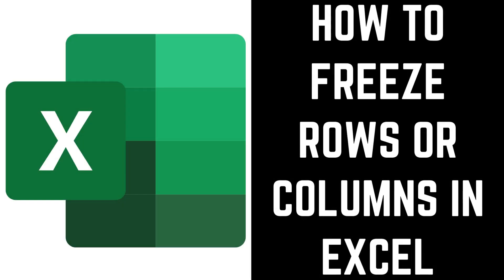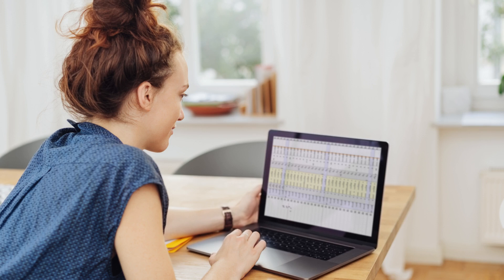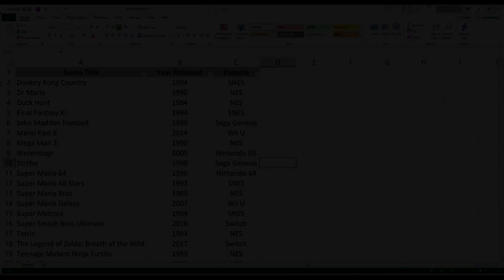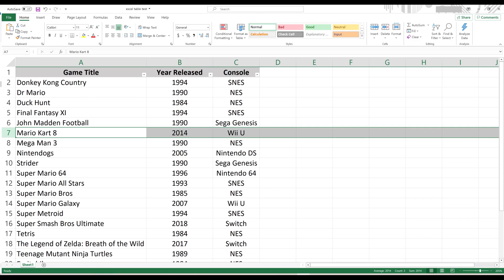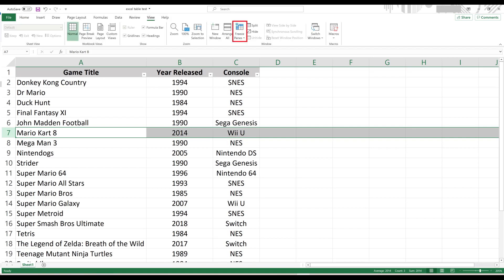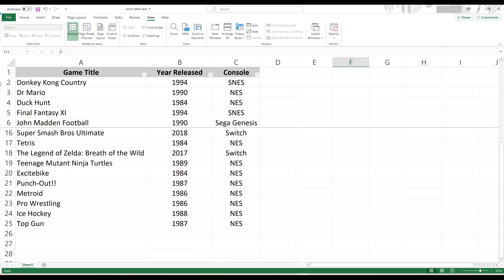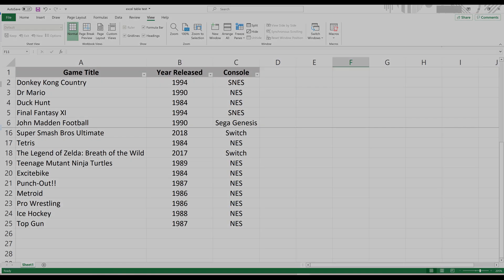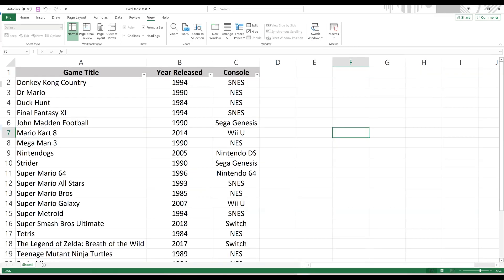How to Freeze Rows or Columns in Excel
In this video I'll show you how to freeze rows or columns in Excel.

Timestamps:
Introduction: 0:00
Steps to Freeze Rows or Columns in Excel: 0:28
Steps to Unfreeze Rows or Columns in Excel: 1:36
Conclusion: 1:51

Video Transcript:
We've all been working with a data set in Excel and found ourselves having to scroll back and forth to compare specific information in one row or column with other data that feels miles away. Thankfully, Excel makes it easy to freeze multiple rows and columns so you can lock some rows or columns in place while moving to different parts of the spreadsheet in the cells that aren't frozen.

Now let's walk through the steps to freeze rows or columns in Excel.

Step 1. Click to highlight either the row or column that comes after the row or column that you want to freeze. It's important to remember that if you freeze a row in Excel, everything above that row will be frozen, and if you freeze a column everything to the left of that column will be frozen. For example, in this example I want to freeze everything up to row six that contains John Madden Football, so I'll click to highlight row seven.

Step 2. Click "View" in the menu across the top of the screen, and then click "Freeze Panes" to open a menu.

Step 3. Click "Freeze Panes." You'll see a thin line that appears beneath the row directly above the row you highlighted, or to the left of the column you highlighted.

Now when you navigate up and down the Excel spreadsheet, all of the cells above or to the left of the thin line will remain in place. Again, it's important to remember that if you freeze a row, everything above that row will be frozen, and if you freeze a column in Excel everything to the left of that column will be frozen.

You can unfreeze your rows or columns in Excel at any time by clicking "View" in the menu bar along the top of the screen, and then clicking "Freeze Panes" and then "Unfreeze Panes." Your rows or columns will be unfrozen automatically.